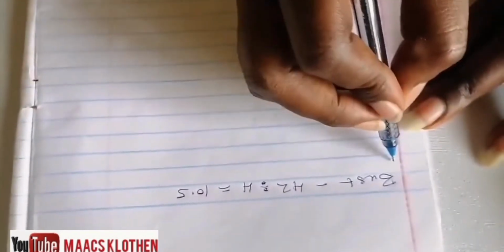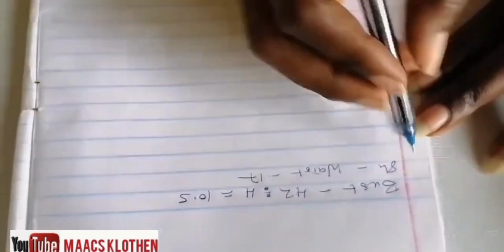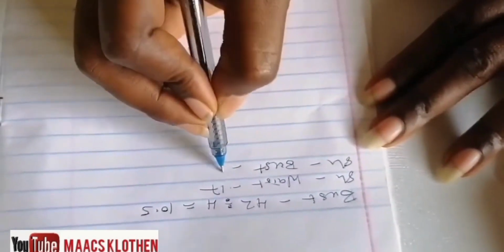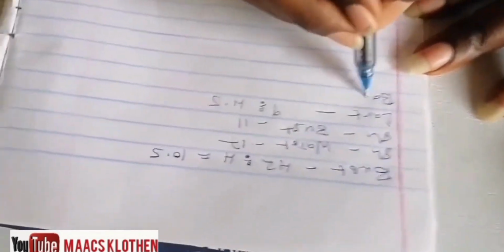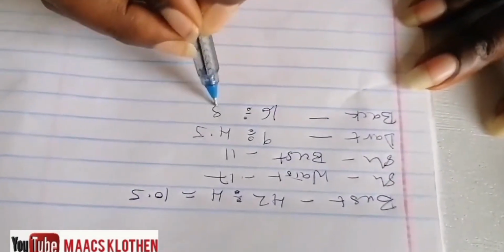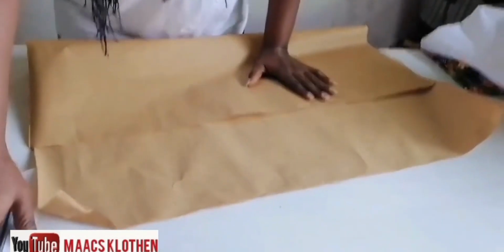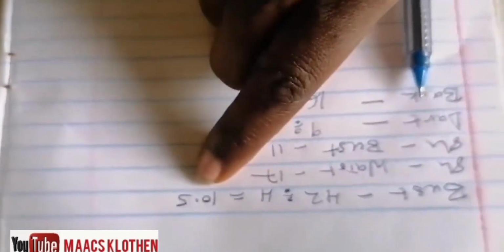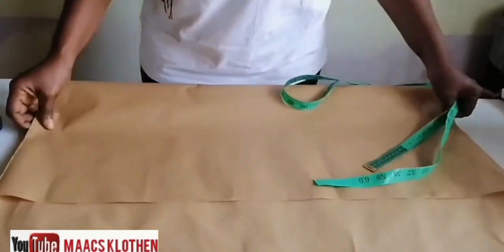How To Cut Your Shoulder To Waist As A Beginner| Lesson 10